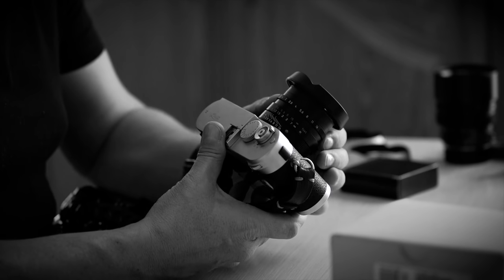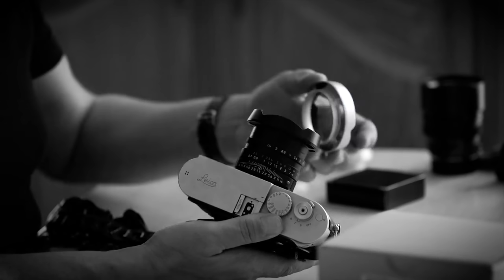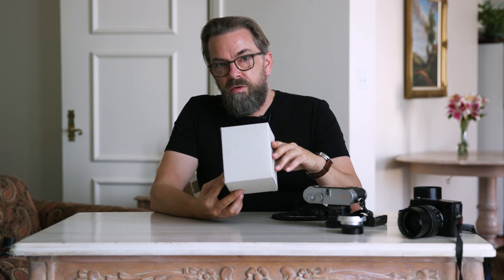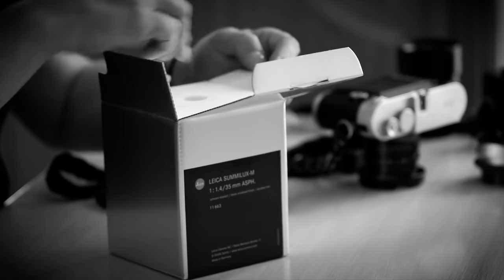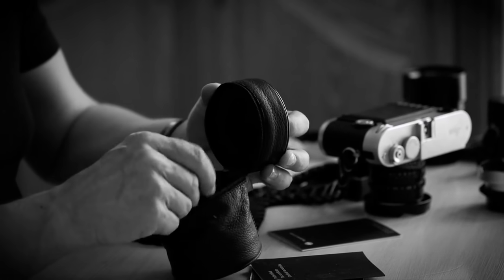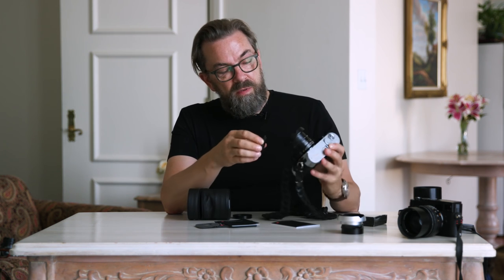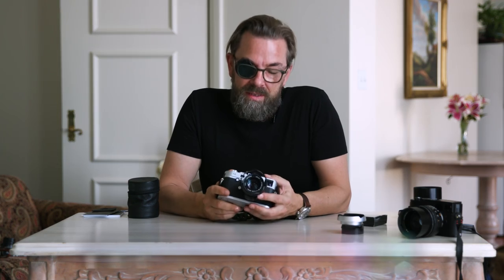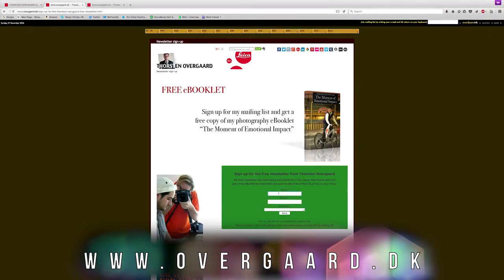The Secret Leica Goldmine by Thorsten von Overgaard (Repremiere)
For my article about the HISTORY OF LEICA, see my extremely long article about more than 100 years of history here: